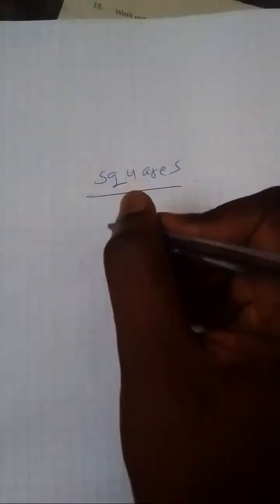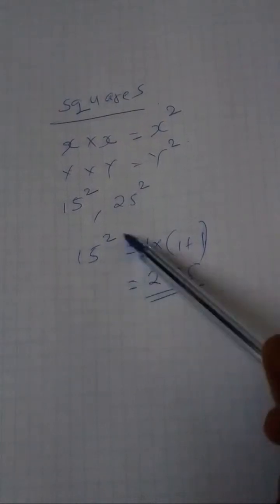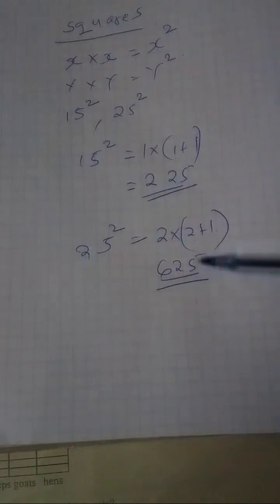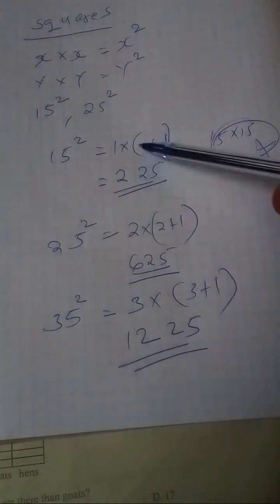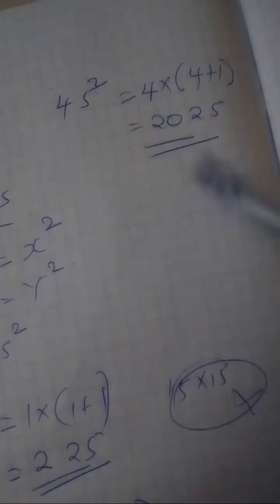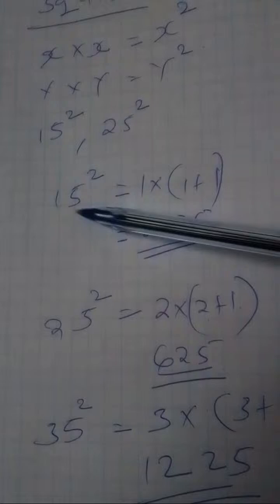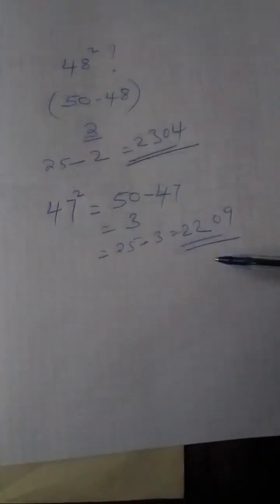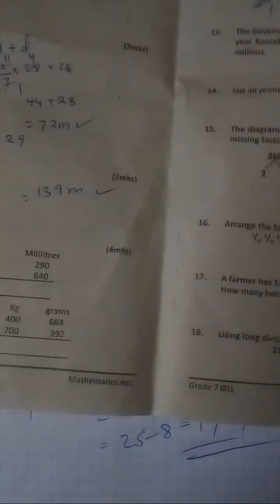MATH BILLIONAIRE is live!